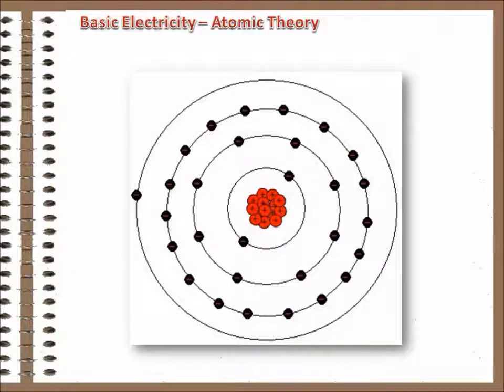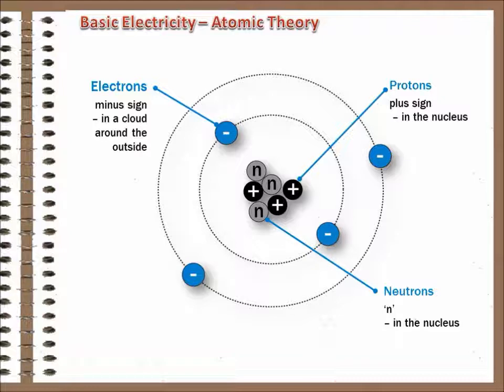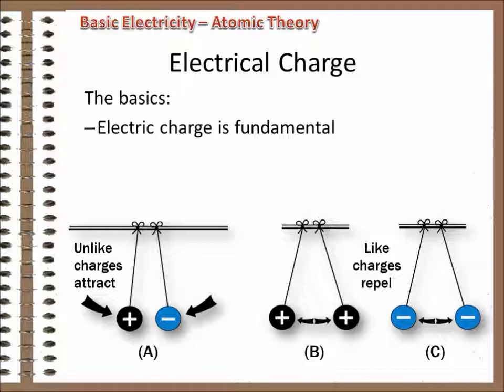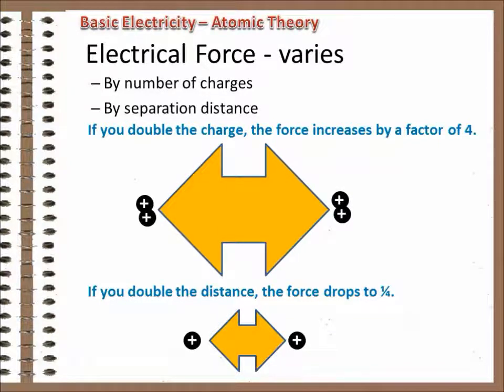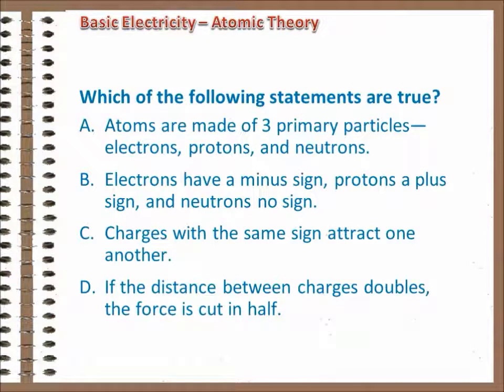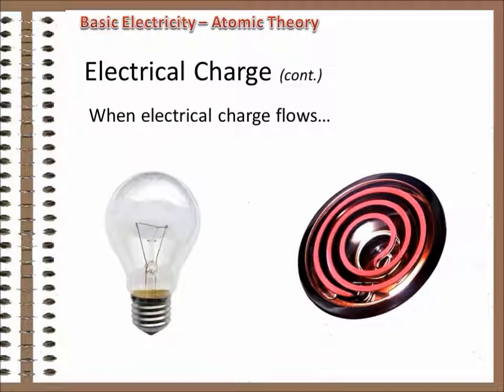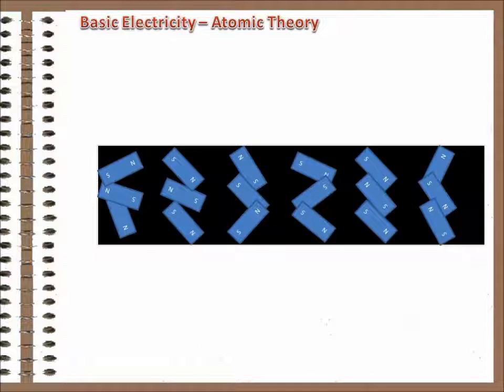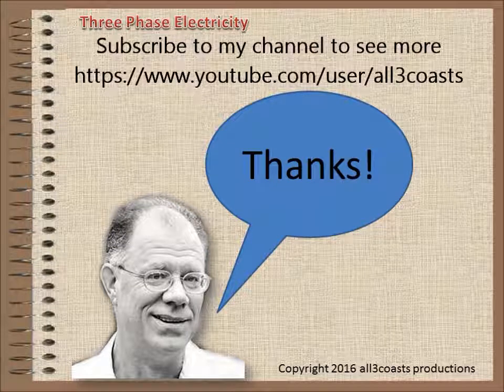Basic Electricity 1 Atomic Theory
Lesson one in basic electricity - atomic structure and electrical force.
You can help translate this video to widen its appeal -